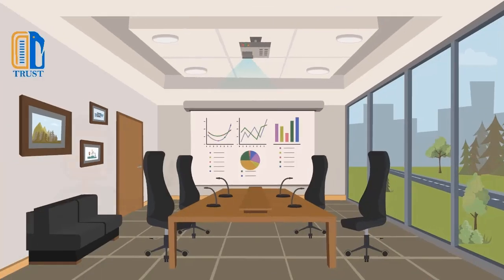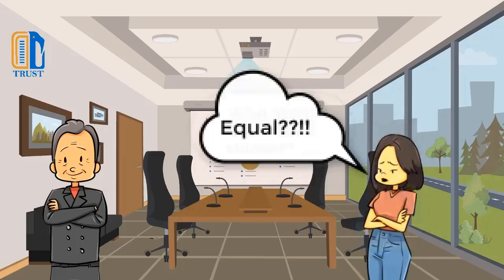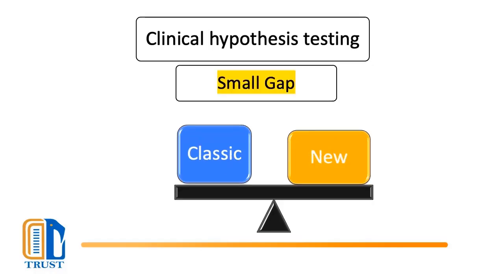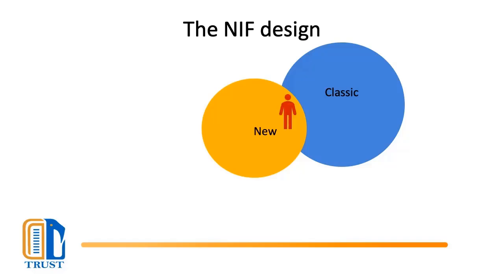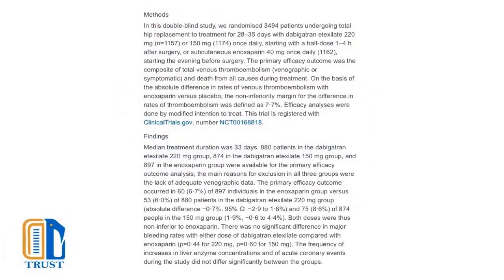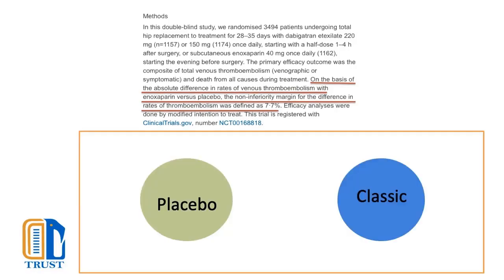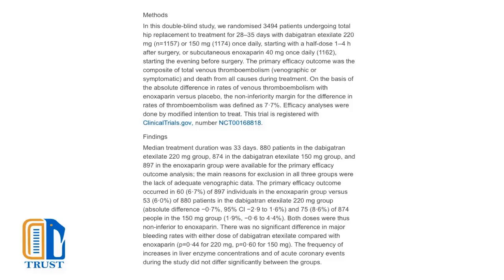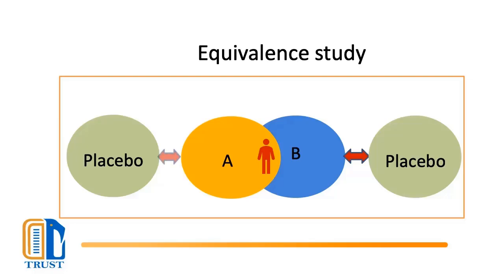The idea behind non-inferiority studies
The aim of a non-inferiority study is to prove that a new (generic) drug is NOT WORSE THAN the classic treatment (the brand). Fulfilling non-inferiority should never be interpreted that treatments are equal.